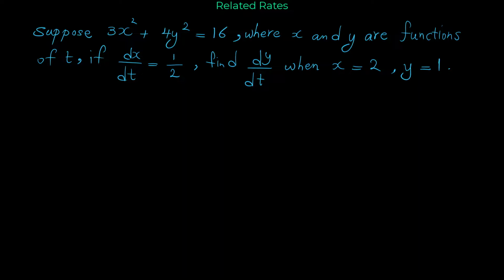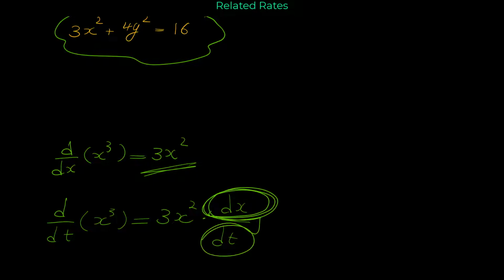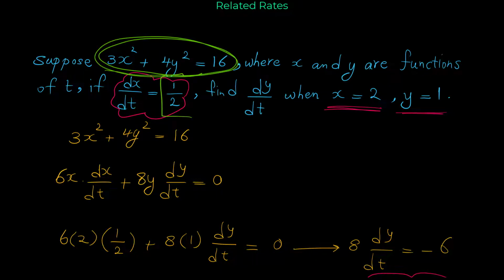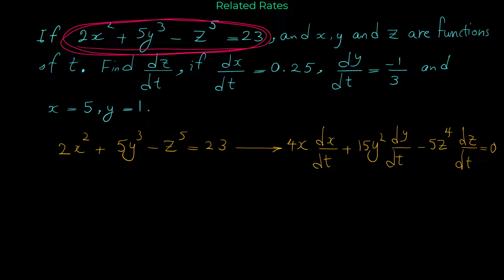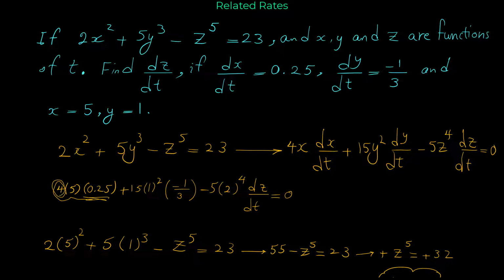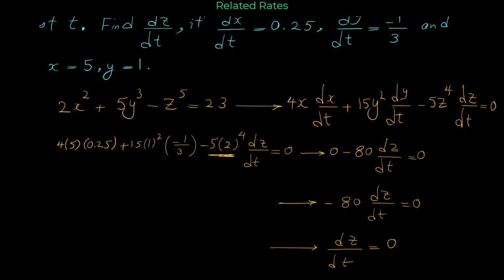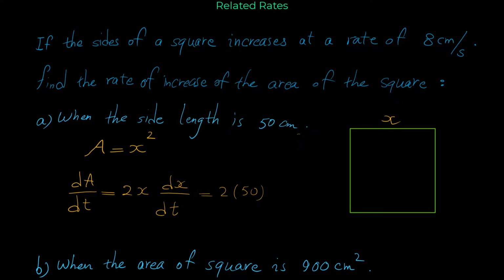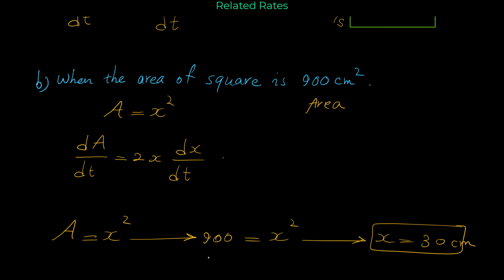Introduction to Related Rates | Basics of Related Rates | Area of a Square | Calclus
In this Calculus video I 'm gonna show you the basics of related rates questions.

In calculus, related rates problems involve finding a rate at which a quantity changes by relating that quantity to other quantities whose rates of change are known. The rate of change is usually with respect to time or t. Because physics, science and engineering often relate quantities to each other, the methods of related rates have broad applications in these fields. Differentiation with respect to time or one of the other variables requires application of the chain rule, since most problems involve several variables.